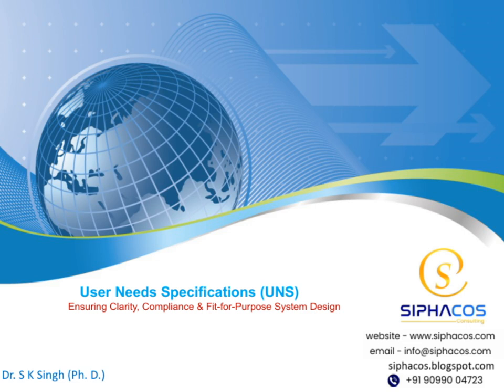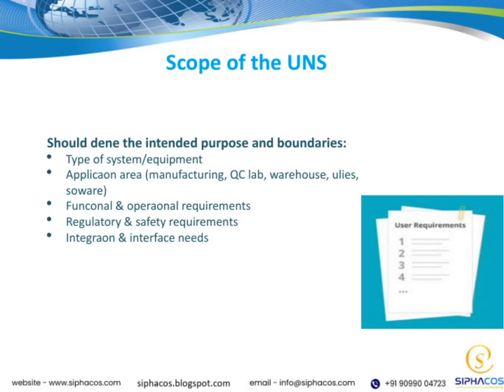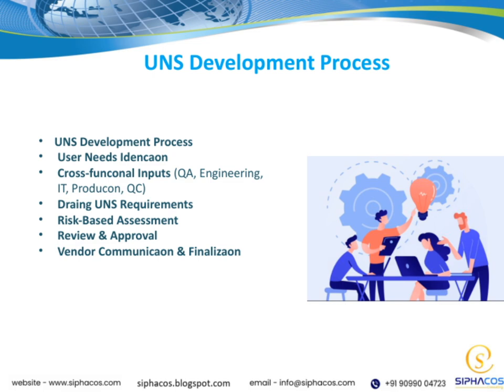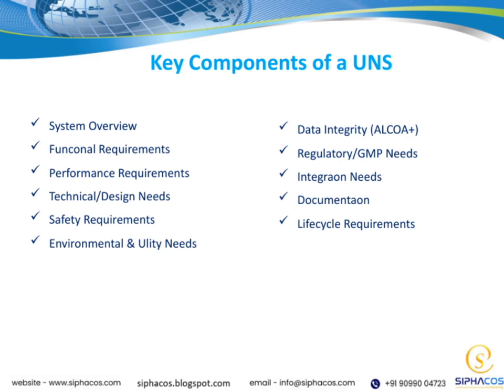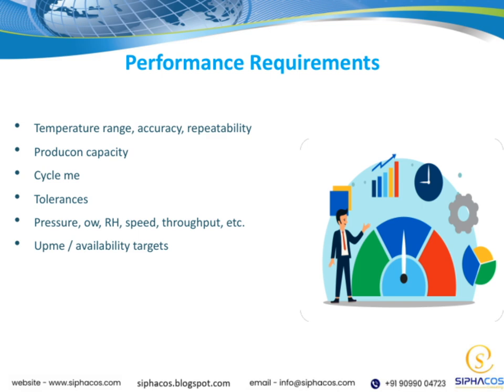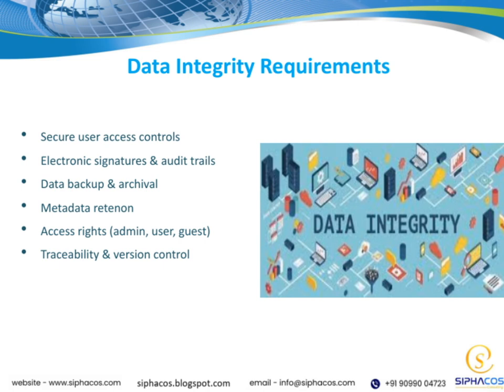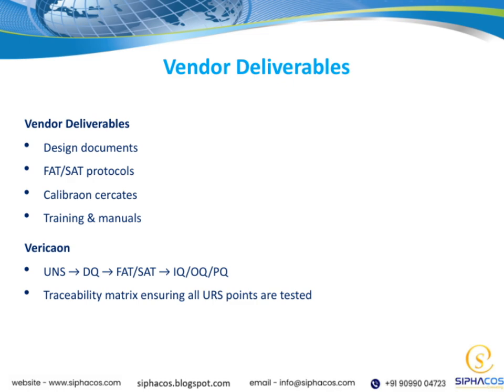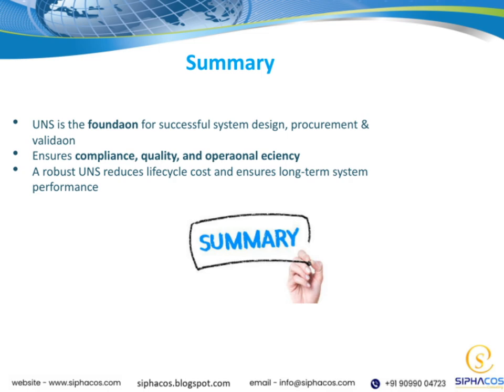#66 SIPHACOS User Needs Specification UNS